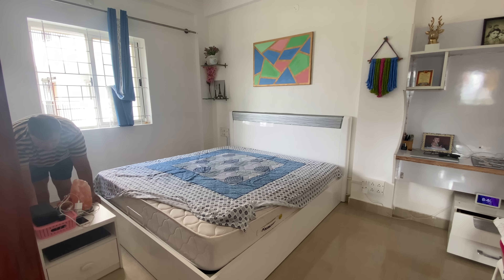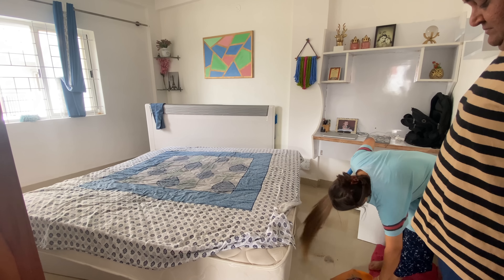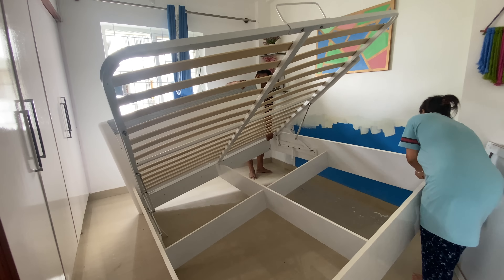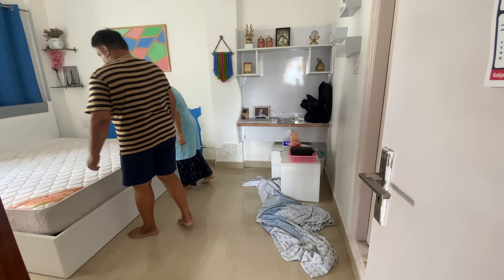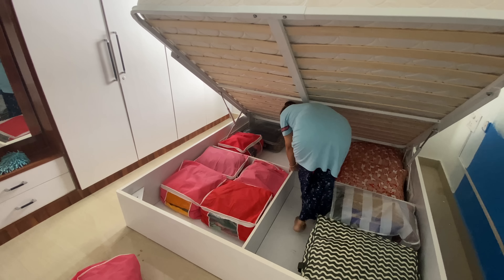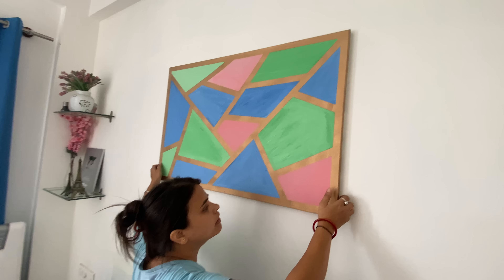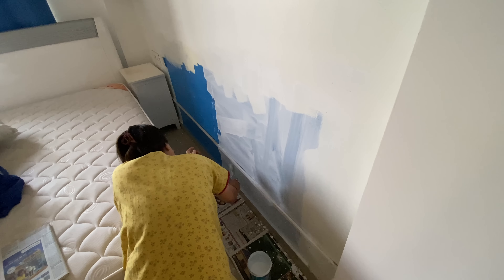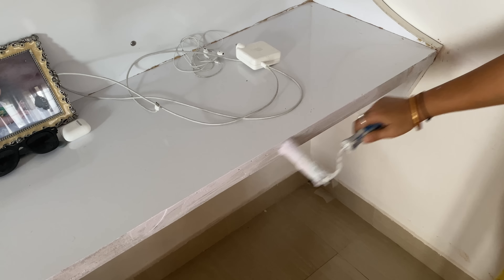Major Change In Our Bed Room || Simply Laxmi's Life